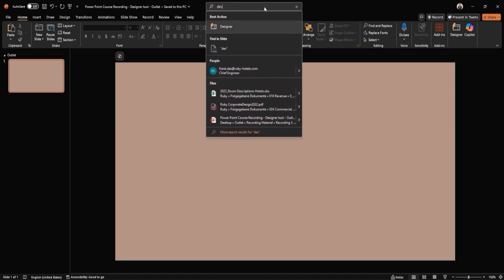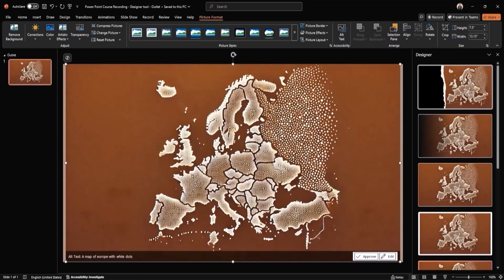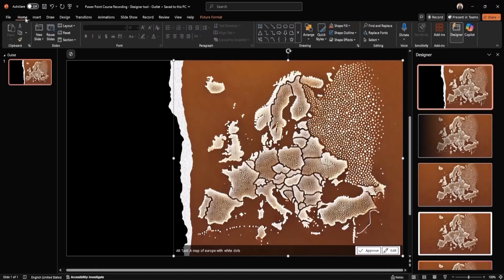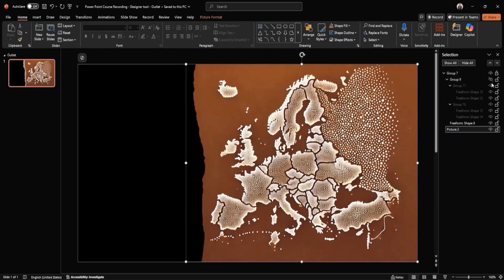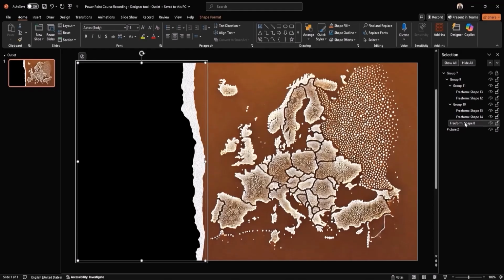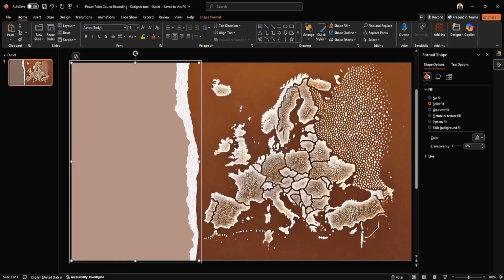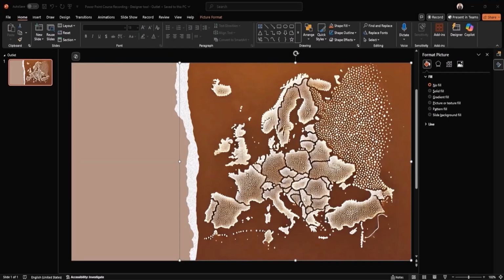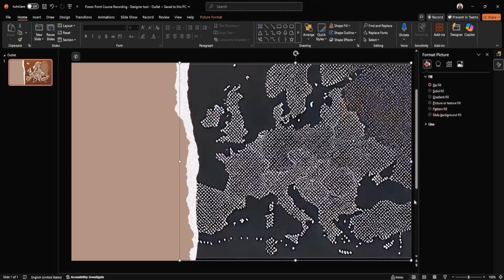PowerPoint: Create a Pin Map - Lecture 19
Lecture 19: PowerPoint - Create a Pin Map
This video is all about building the pin map in PowerPoint. We start with the map background (from the previous steps) and show you how to insert it into PowerPoint. Then, we’ll design the basic structure of the pin map – drawing or overlaying shapes to mark regions, and preparing spots where our pins will go. It’s a step-by-step, beginner-friendly guide to creating a visually appealing map slide from scratch using PowerPoint’s drawing tools. By the end, you’ll have the foundation of an interactive outlet map ready.